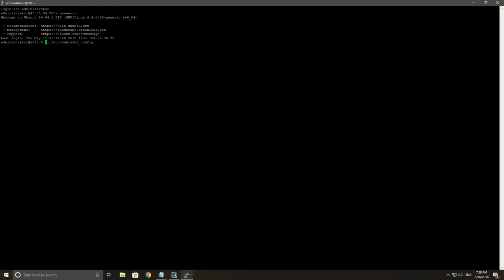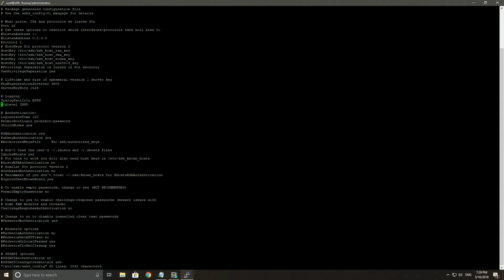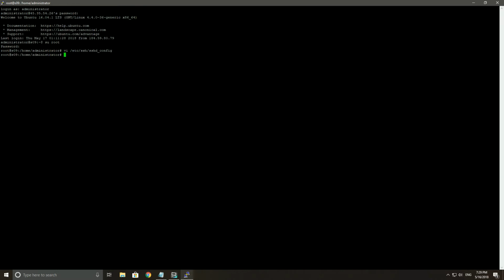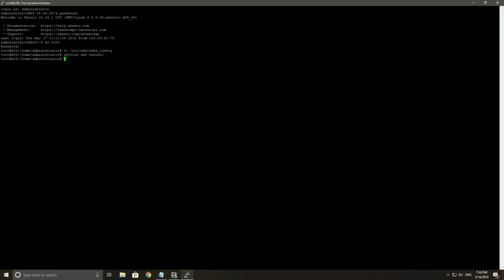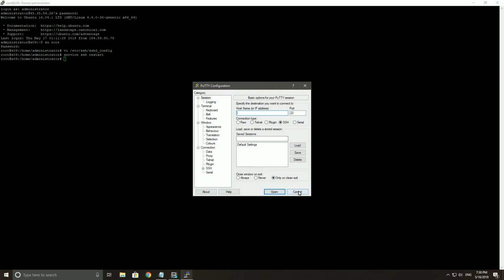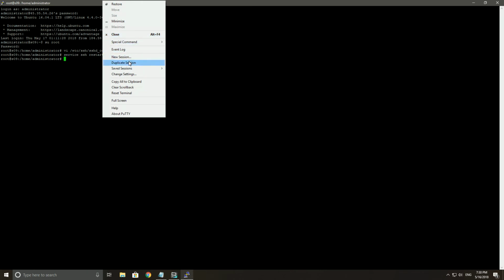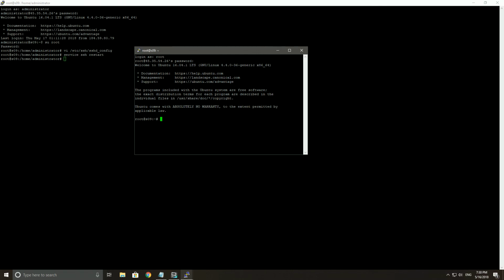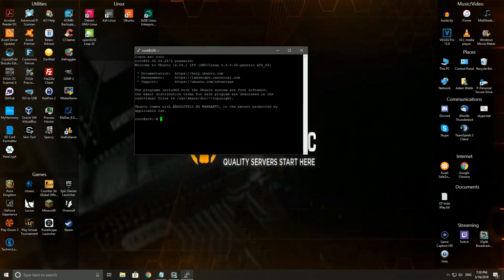Fallout Hosting Tutorial Enable Root Access On Ubuntu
Visit Today

In this Tutorial we will go over on how to enable root access on your Ubuntu Server.